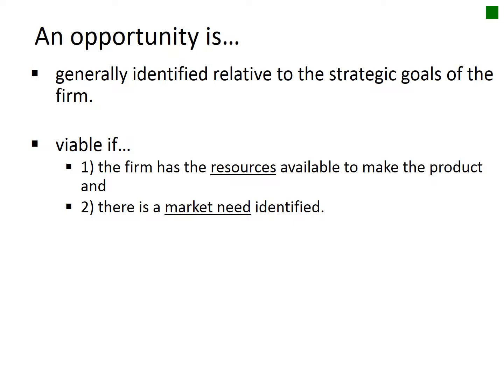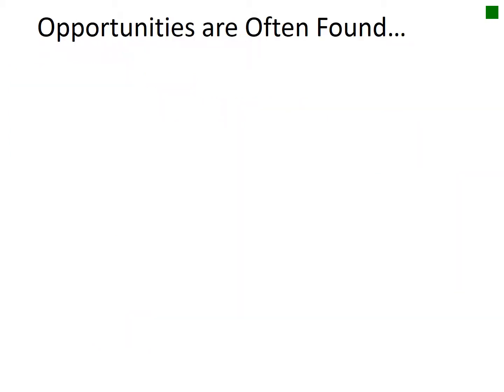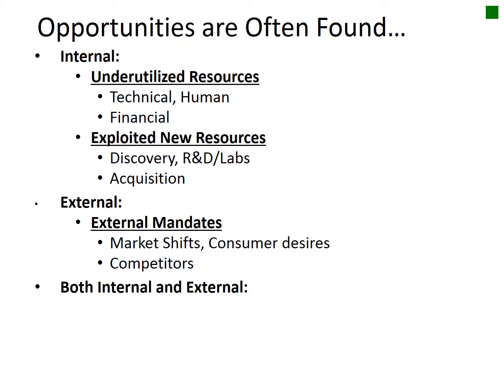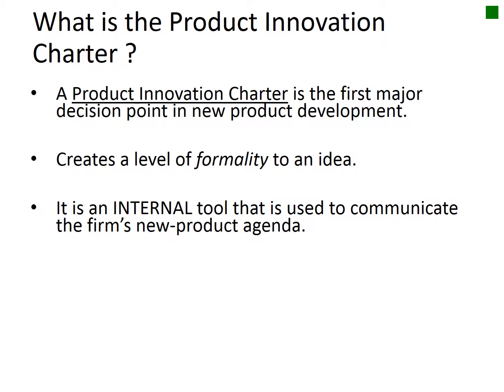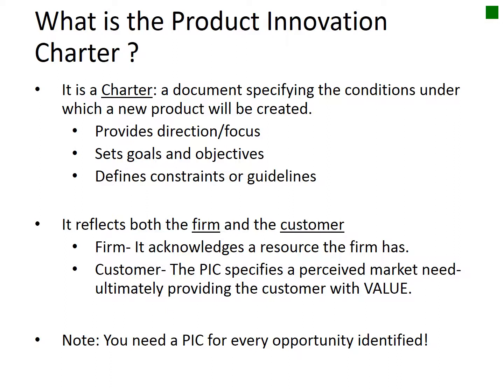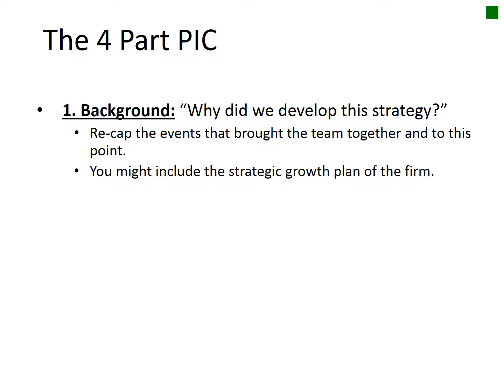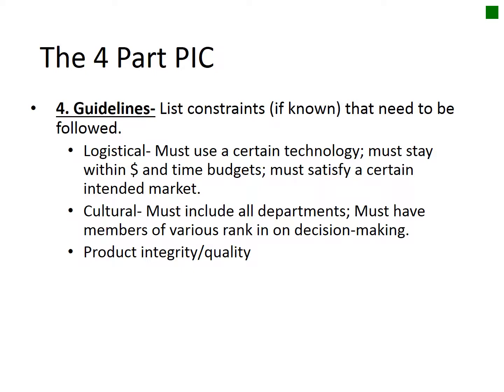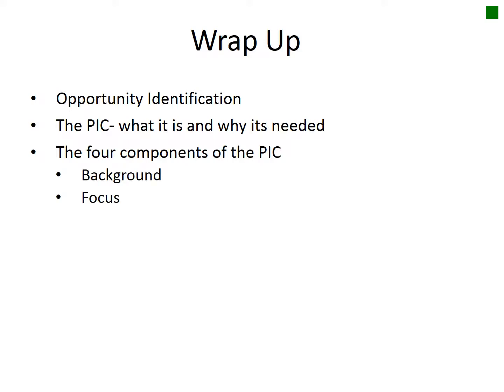The Product Concept pt 1